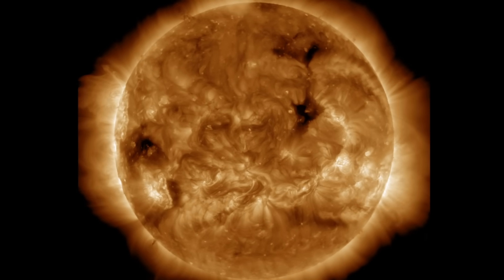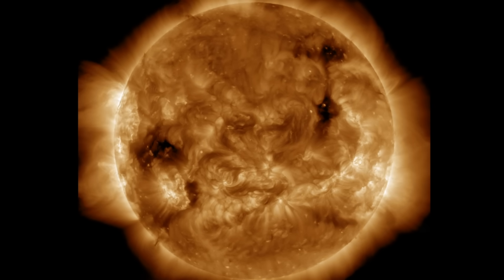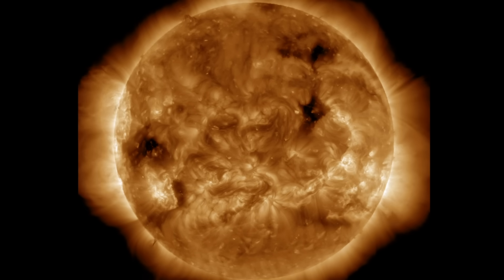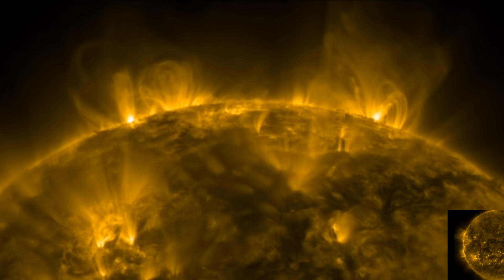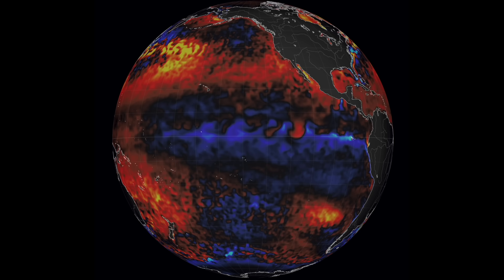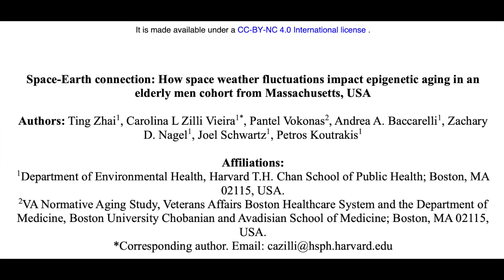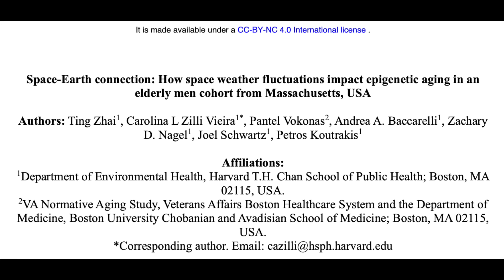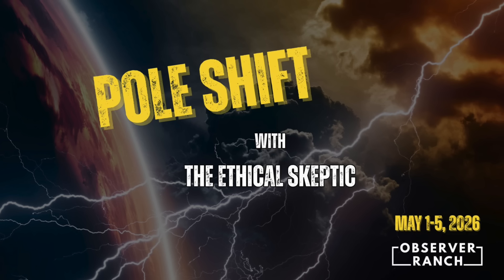Two New Sunspots, Solar DNA Aging, La Niña | S0 News Nov.20.2025